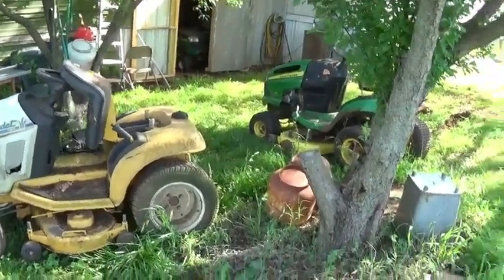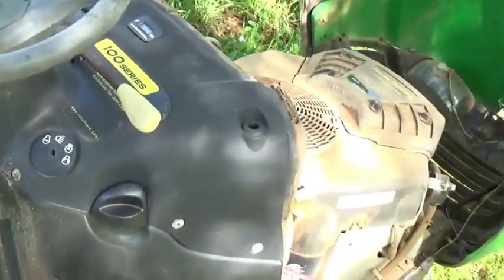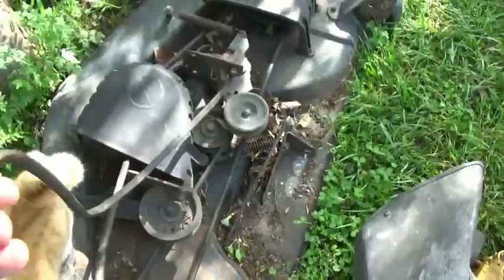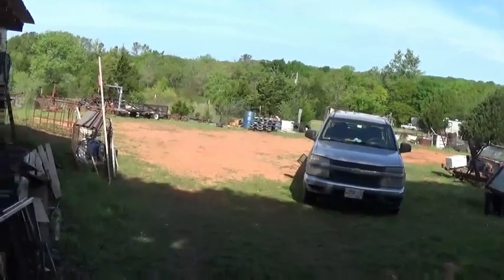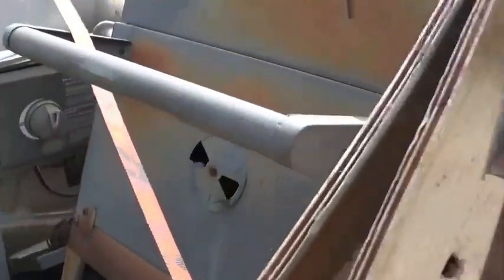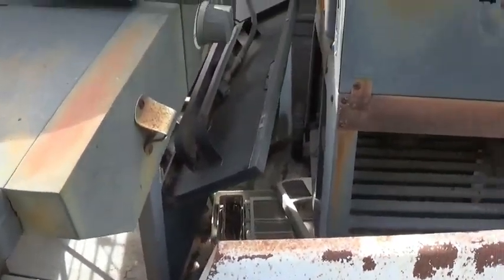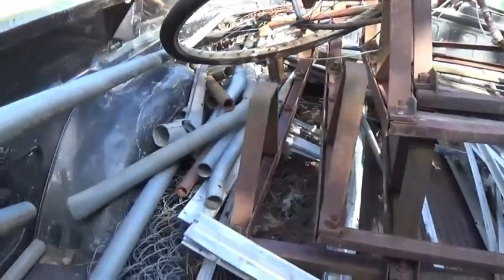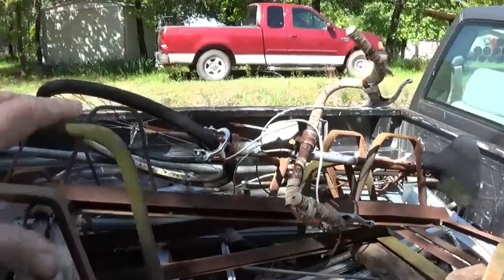3 Loads of Scrap that i brought in this week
in this video i bring in three Loads of Scrap, thing's like a stove, washer, dryer, some window ac units that work, although i haven't checked them out yet to verify that, some BBQ. grill's old riding mowers. assorted tin. a furnace ect.